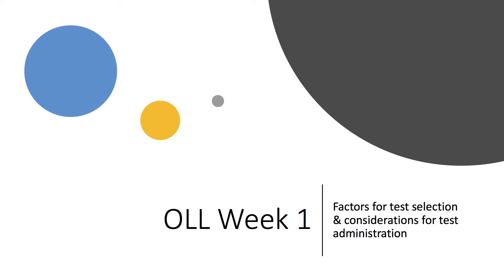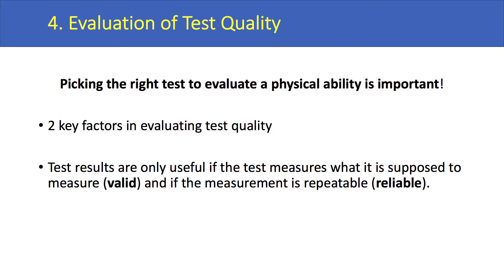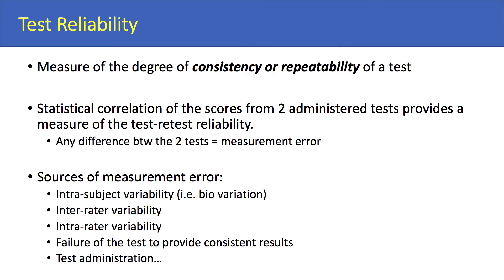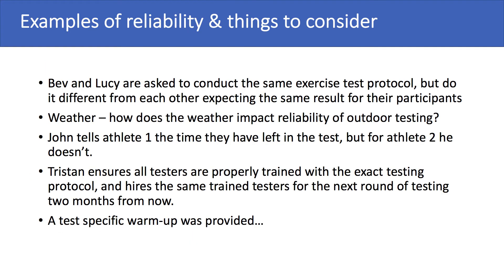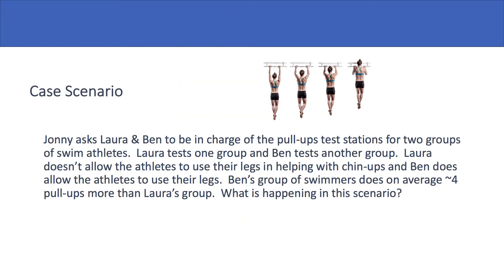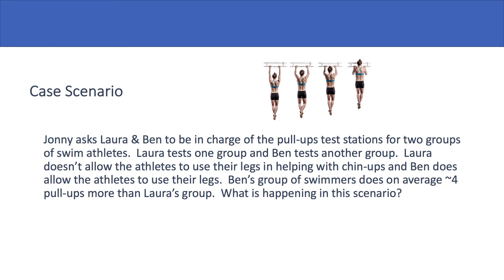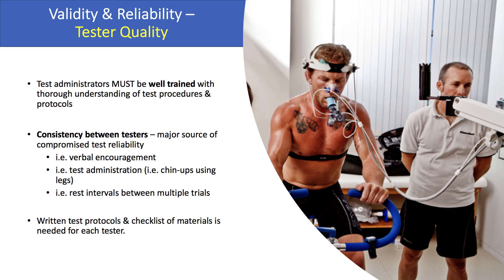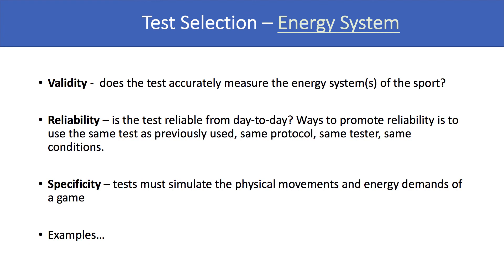Test Selection & Administration